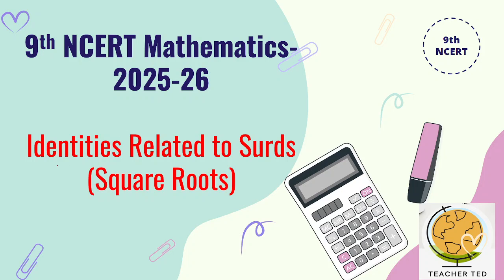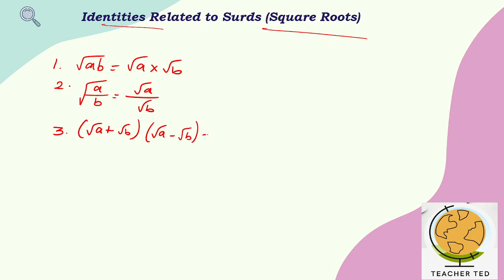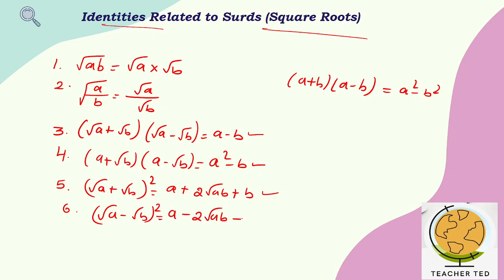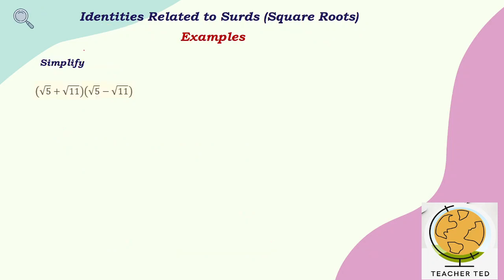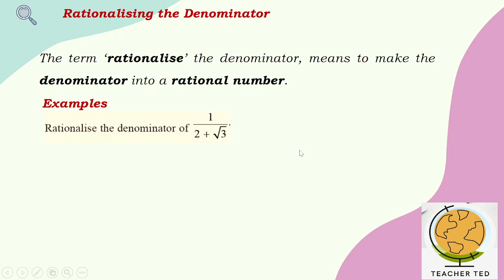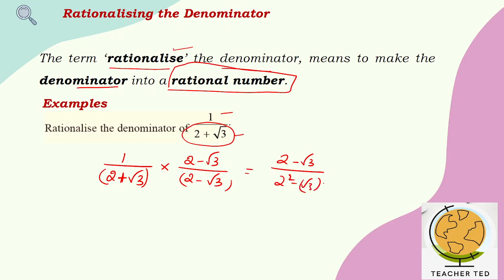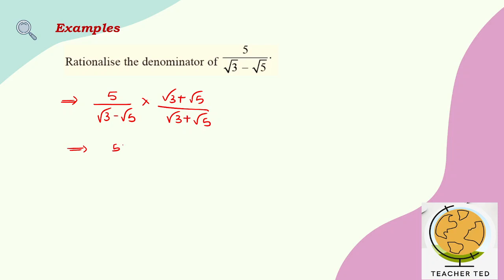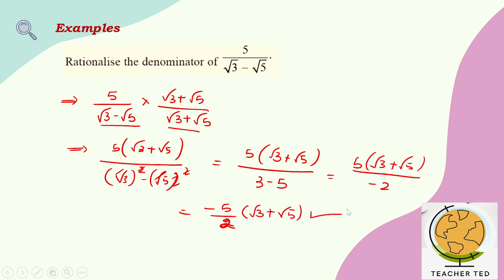NCERT_9th Maths_Identities related to surds and Rationalisation